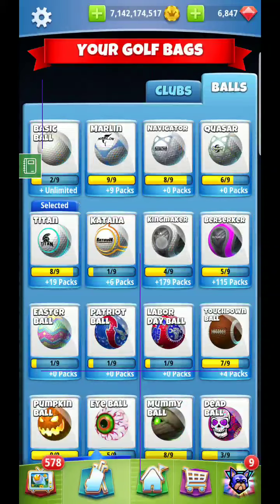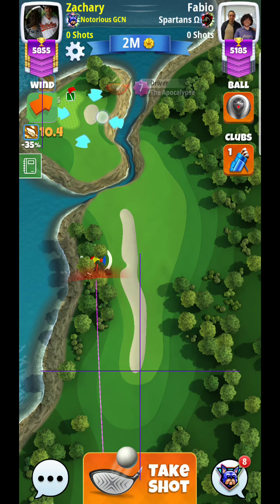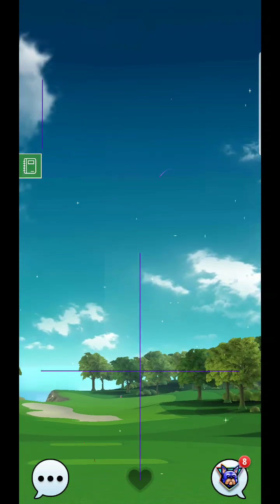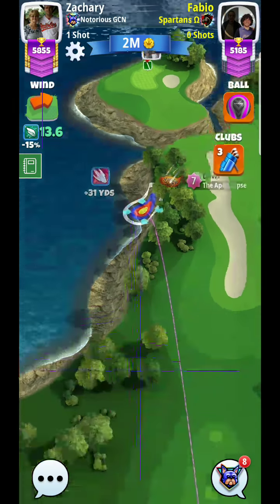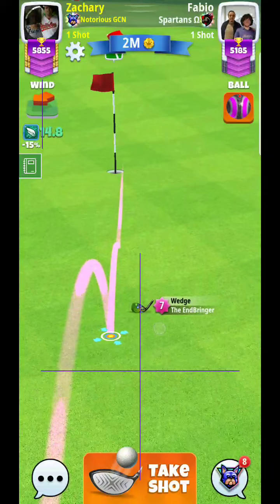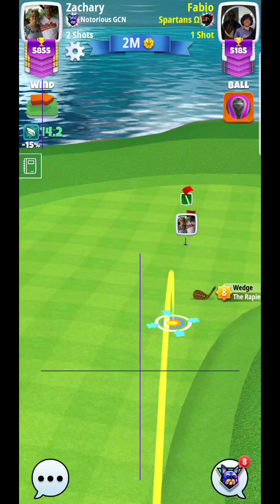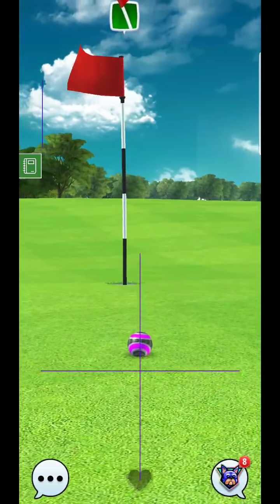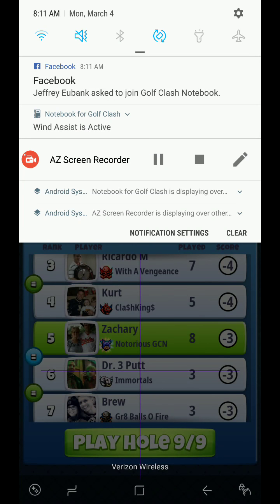Golf Clash Community Cup Tournament Hole 8 MASTER Division